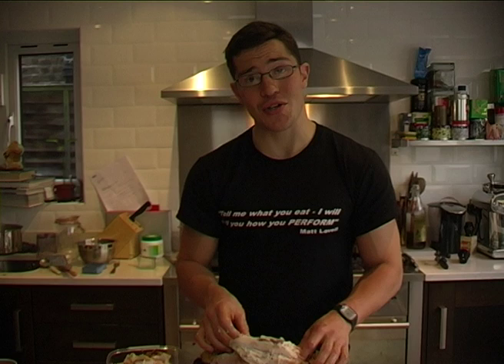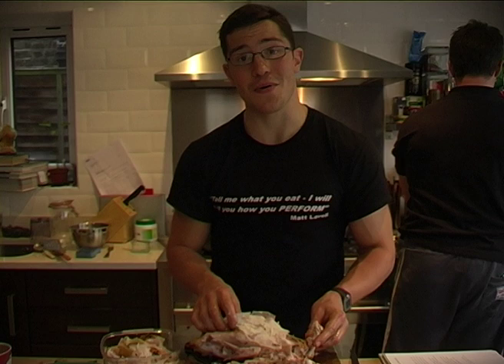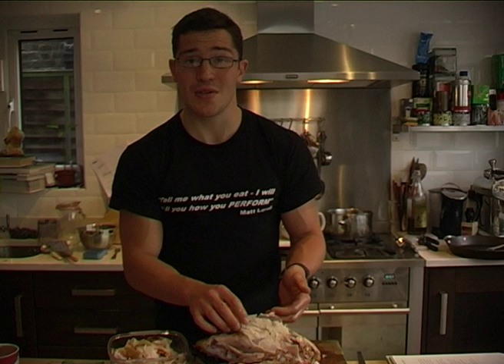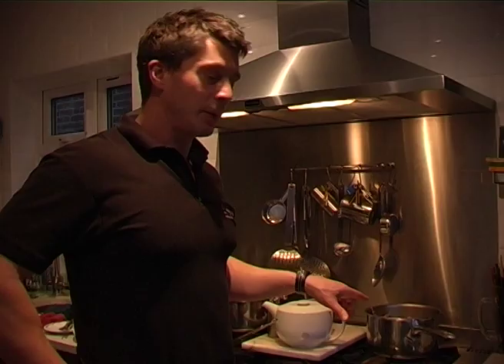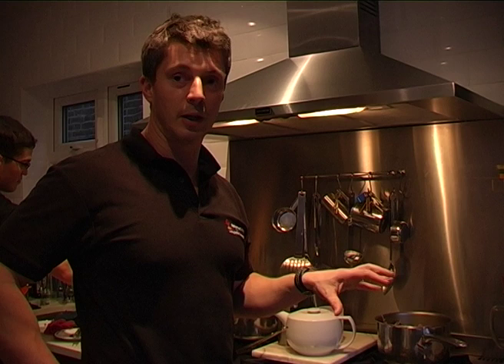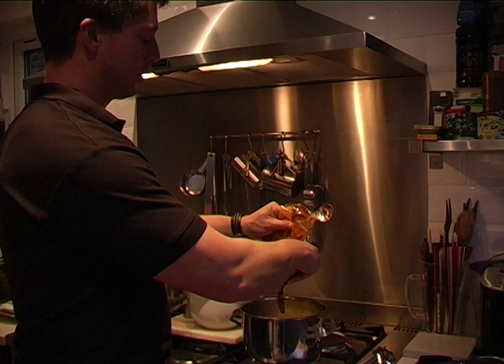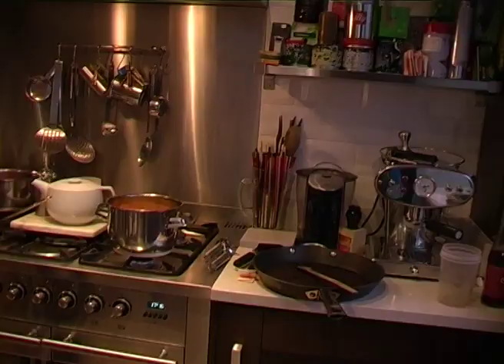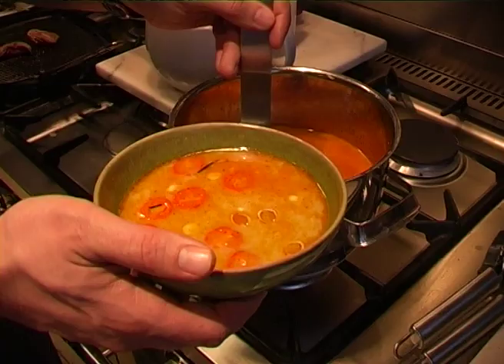Matt Lovell cooks his favourite Tom Yum Soup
Matt cooks up some Tom Yum Soup with fresh herbs and king prawns,made from nourishing organic chicken stock. Freddy Brown talks about the nutritional properties of chicken.